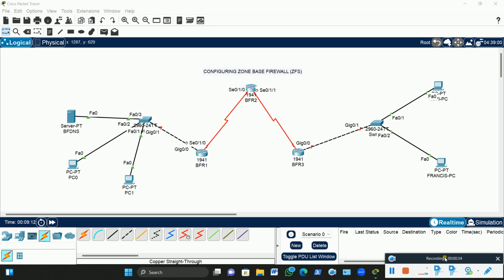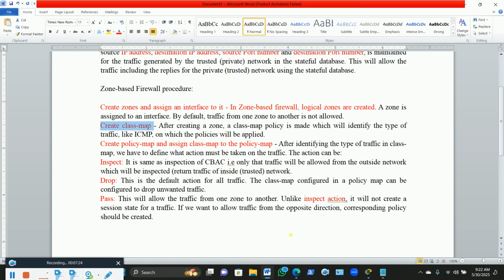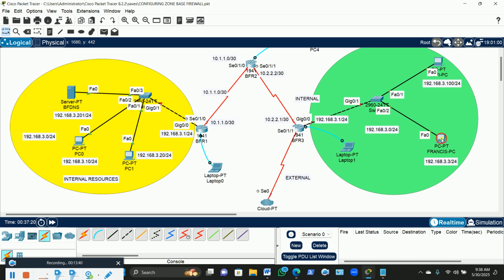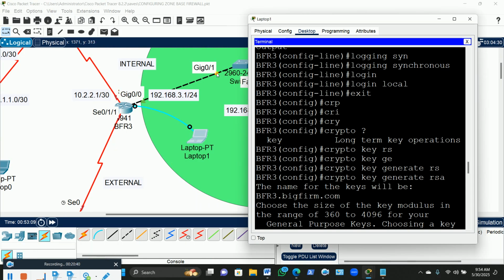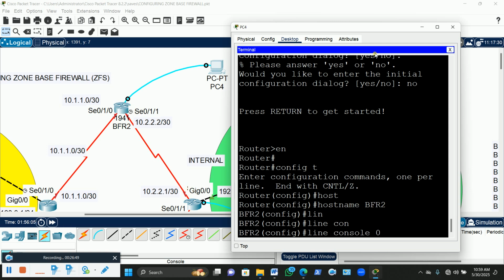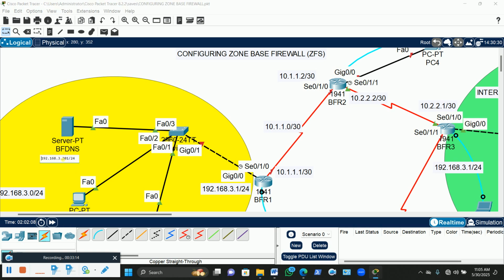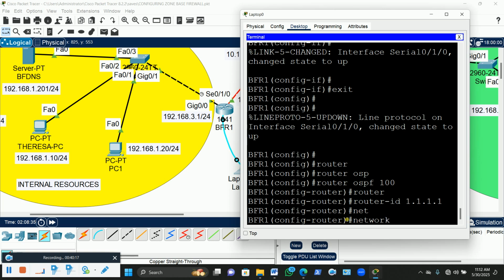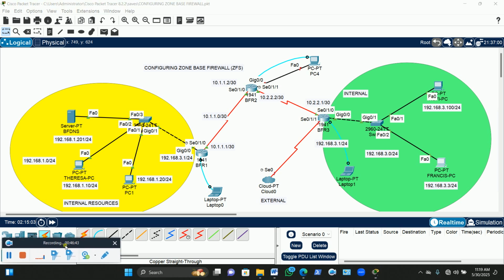STEP STEP CONFIGURATION ON ZONE BASE FIREWALL PART ONE